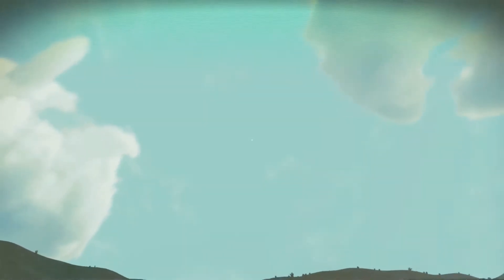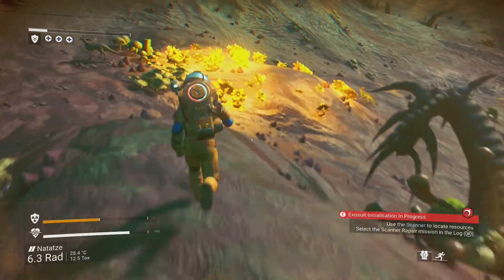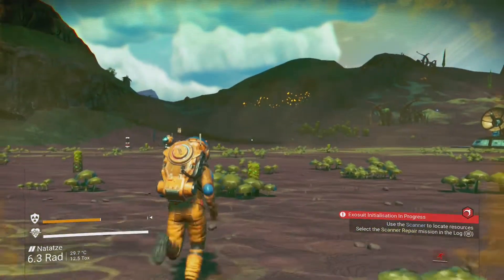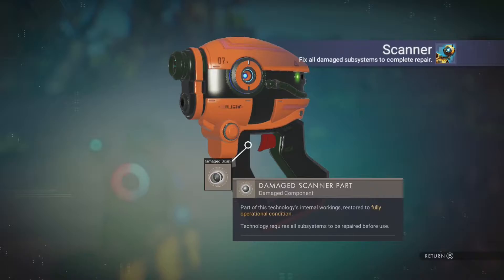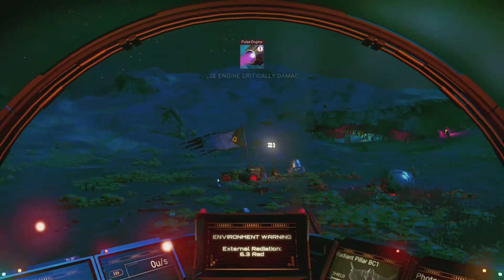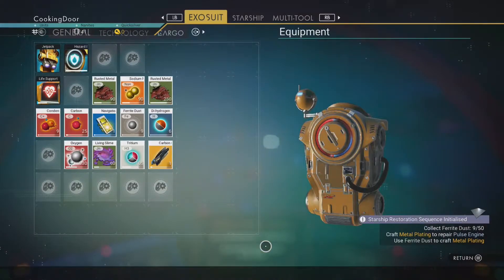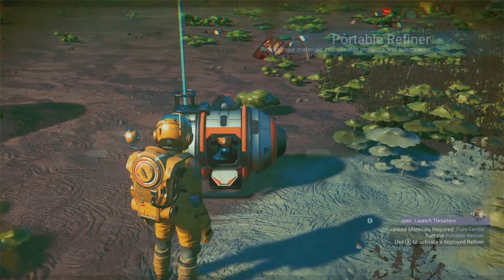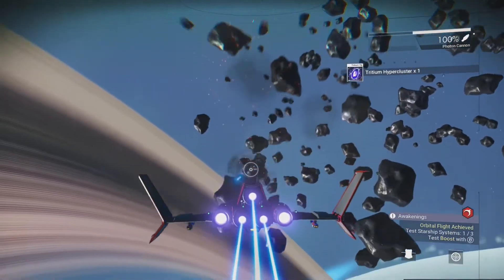How to Survive your First Planet in No Man's Sky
In today's video I'm sharing some tips and tricks on how to survive, reach your ship and get off your first planet in No Man's Sky.
This walkthrough has been made on Survival difficulty, but can be used for Permadeath and Normal mode as well.

Description tags: NMS, tutorial,  Walkthrough, Lets play